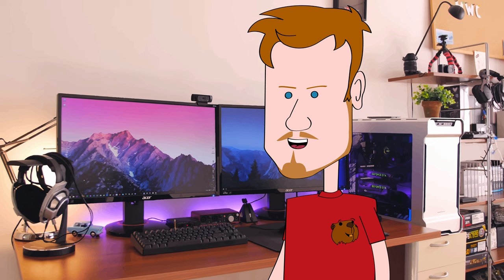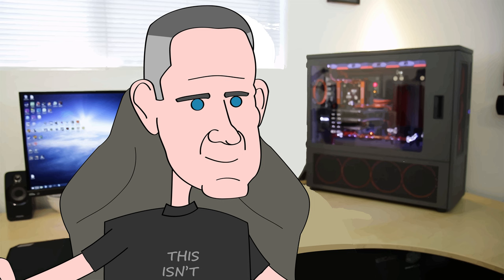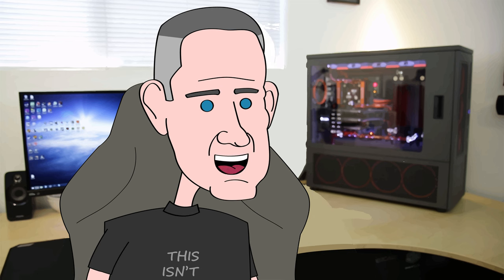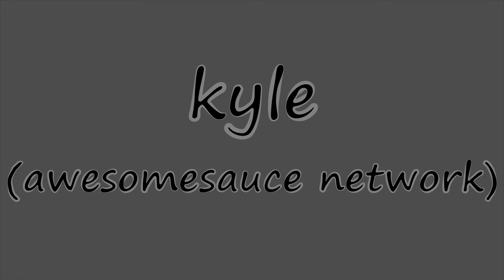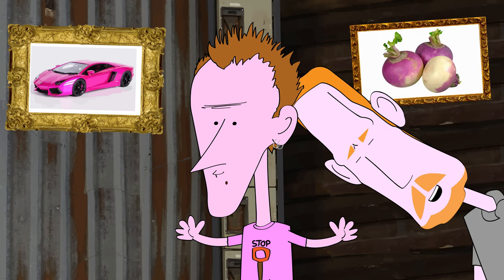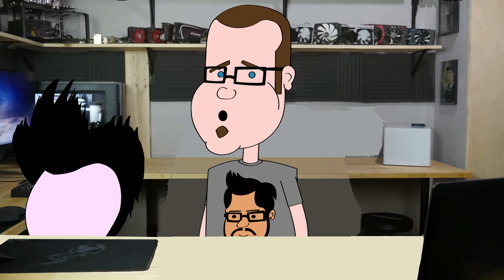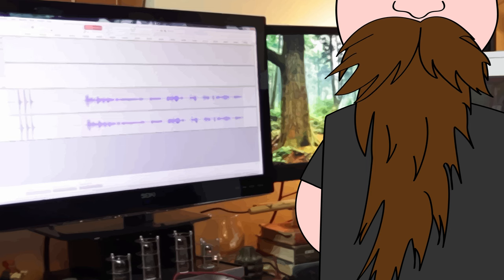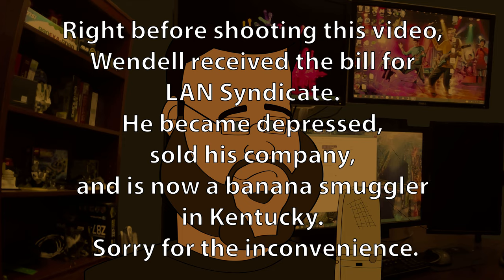How to Make a Tech Video: PC Case Review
Do you think you'll learn something from this? You betcha!

I'm not associated with any of the mentioned channels, just a guy making fun of them.